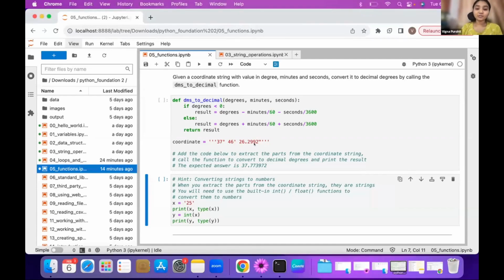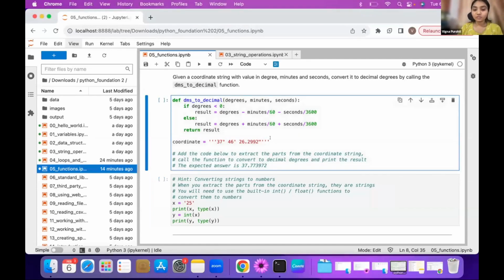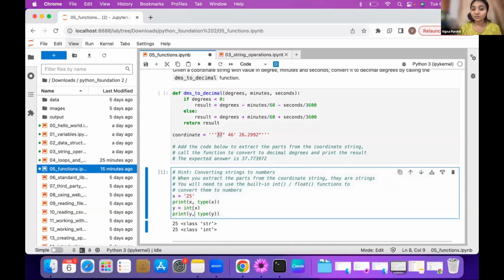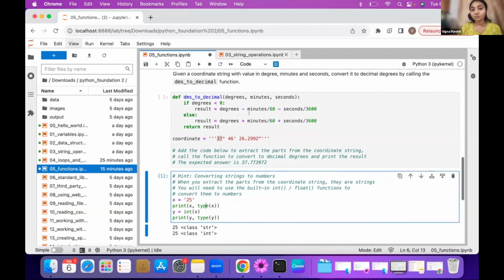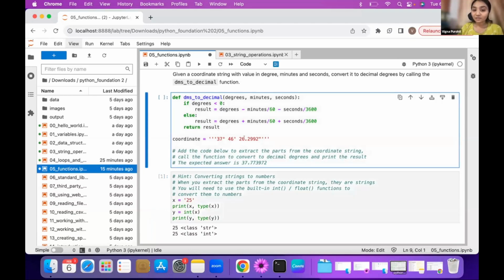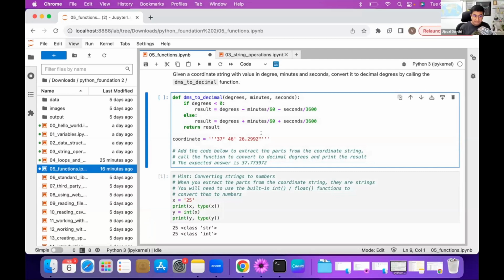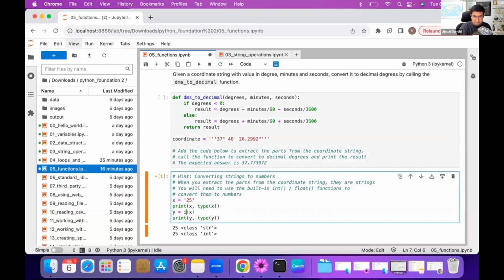Exercise 05 - Functions - Python Foundation for Spatial Analysis